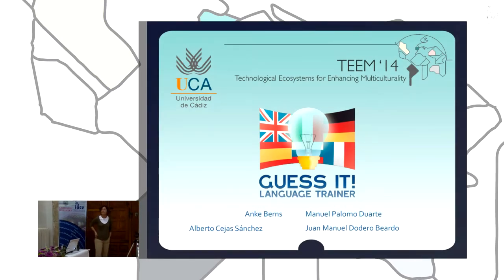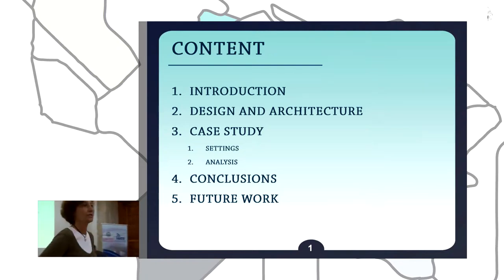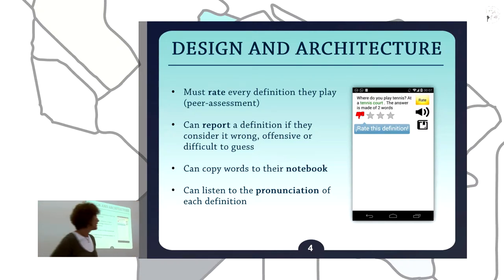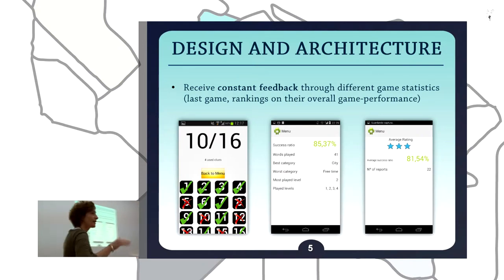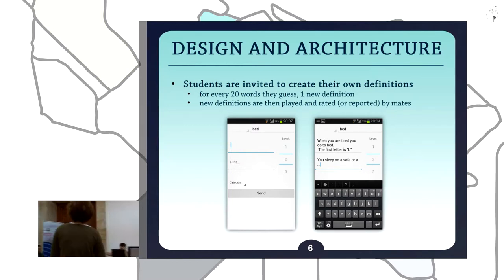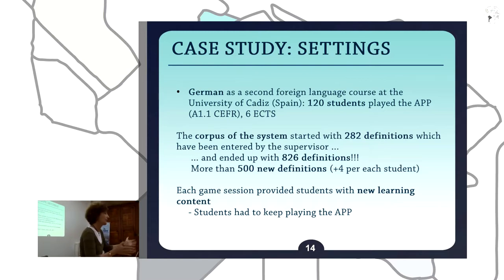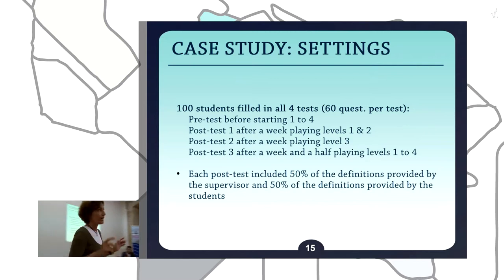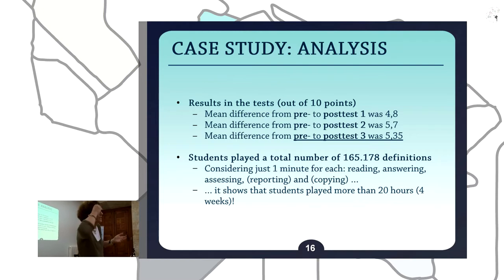Foreign language learning using a gamificated APP to support peer-assessment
Authors: Manuel Palomo Duarte, Anke Berns, Juan Manuel Dodero and Alberto Cejas.